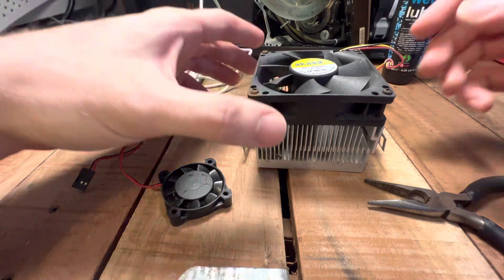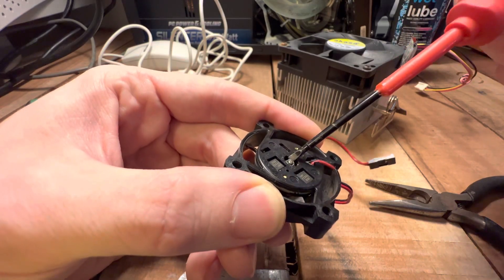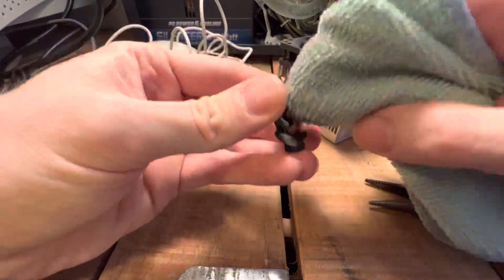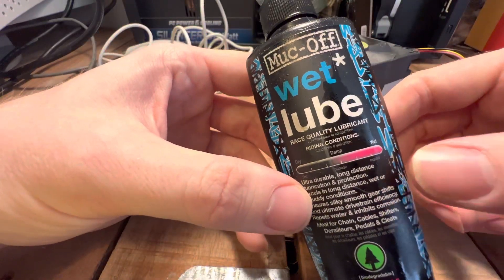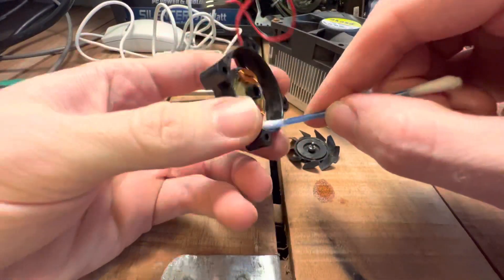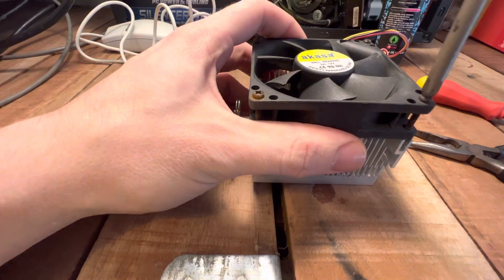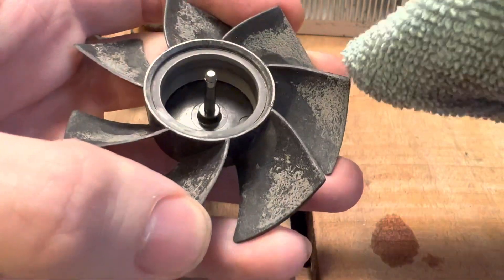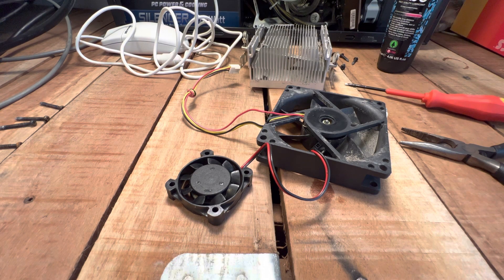Save those noisy fans! | How to Clean and Service PC Fans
In this video I show you my method for cleaning up and lubricating fans so hopefully they're quieter.